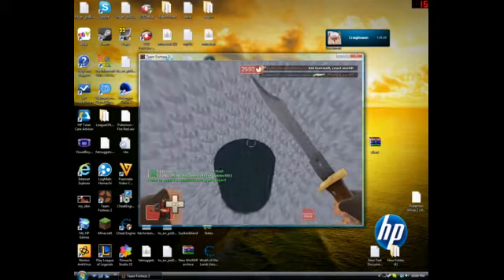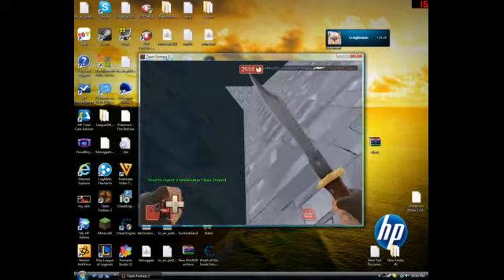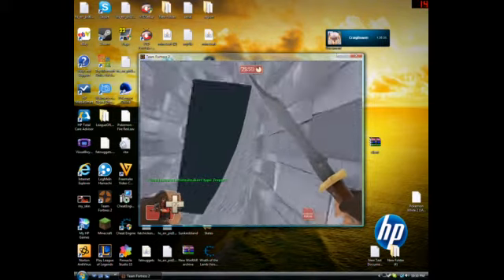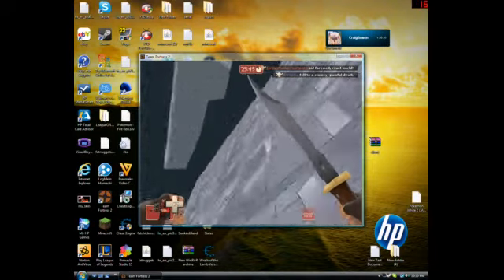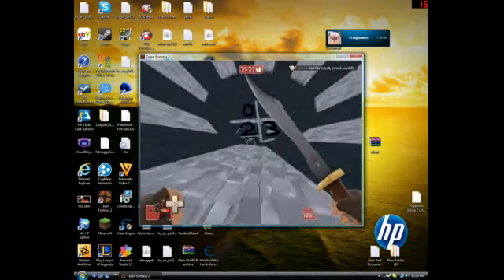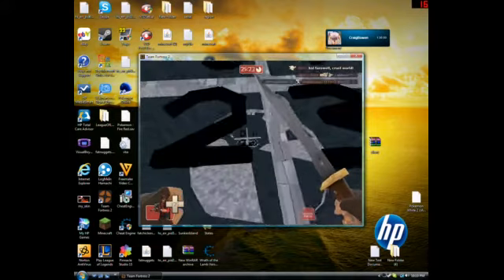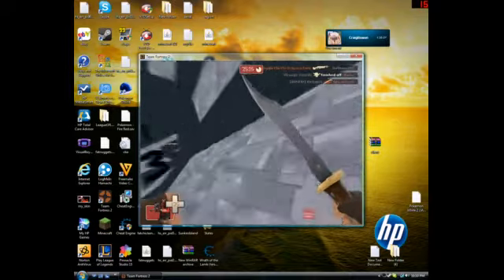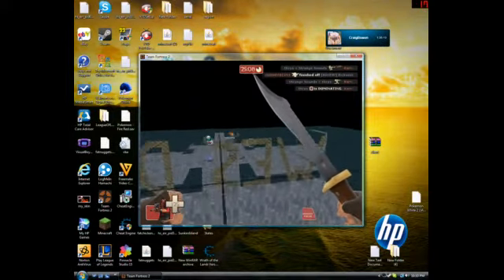TF2 surfing tutorial ep1: congo black